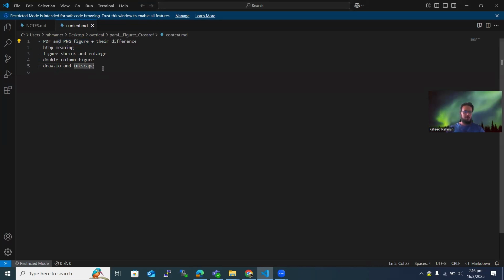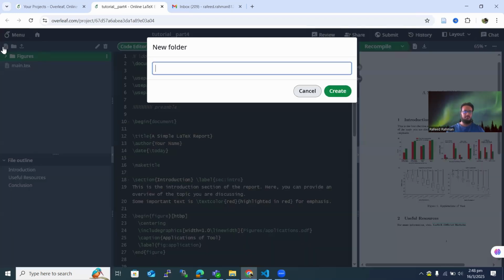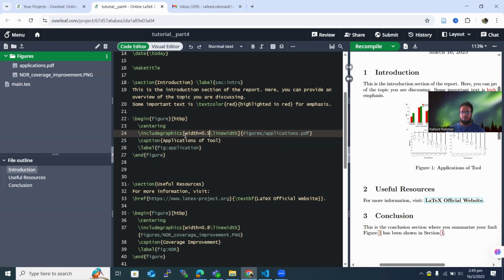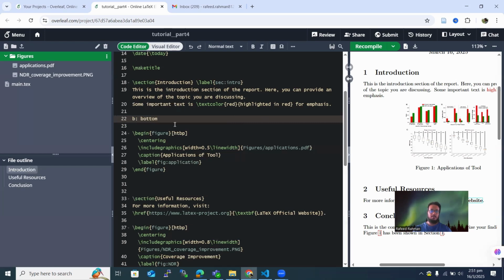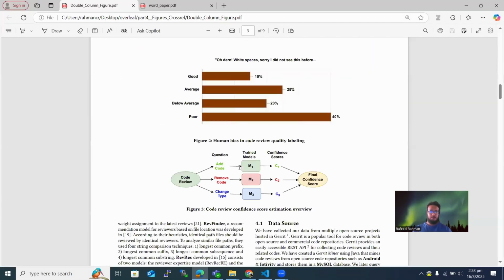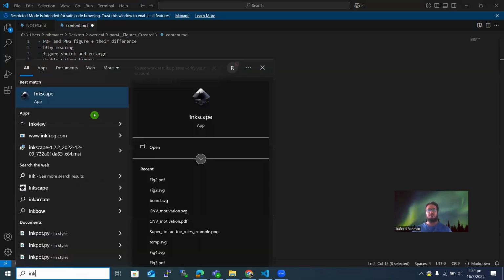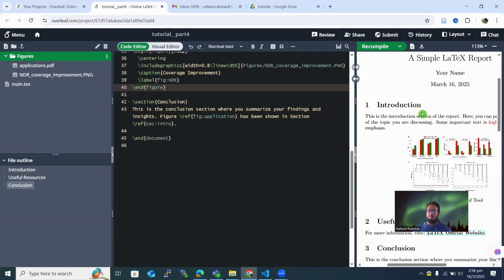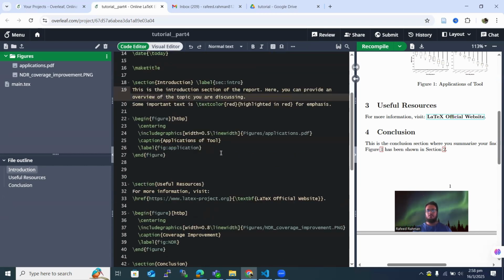Part 4 : Figures and Cross Referencing in LaTeX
- Attaching different kinds of figures
- Difference between vectorized (PDF/EPS) and bitmap (PNG/JPEG) Image
- draw.io and inkscape for vectorized image
- Enlarging and shrinking figures
- Understanding figure code in more detail
- Cross-referencing figures and sections